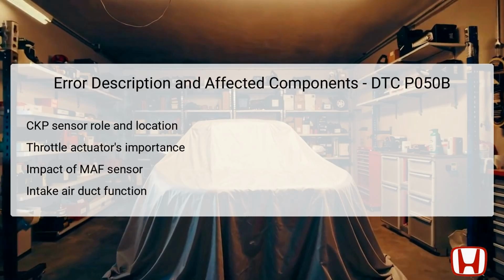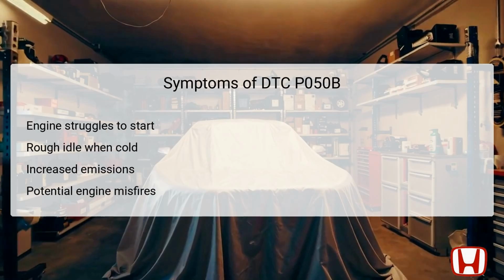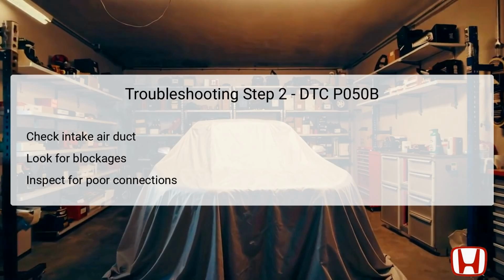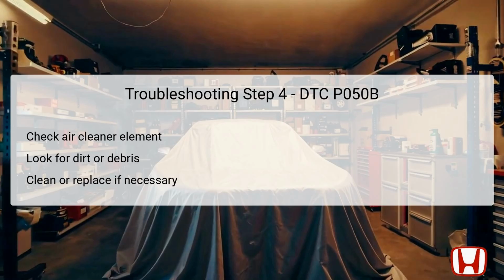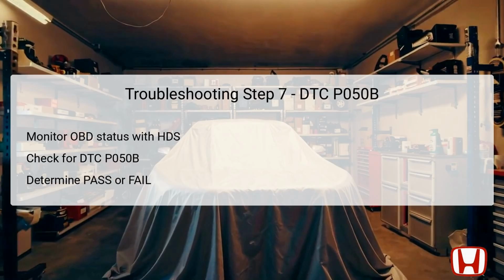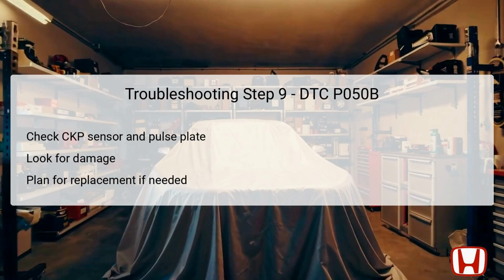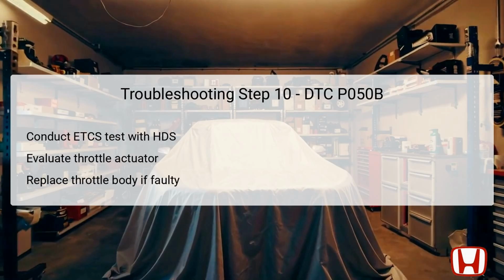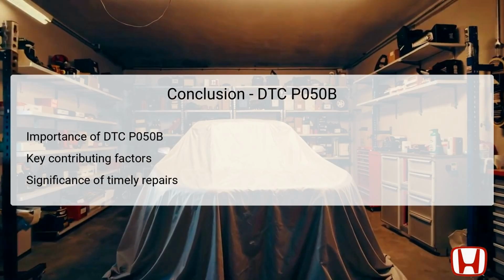DTC P050B: Cold Start Ignition Timing Control System Performance Problem - Honda Civic 2006-2011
Join the STEP Diagnostics early access list:
​ In this video, you'll learn about the diagnostic trouble code (DTC) P050B, which highlights cold start ignition timing control issues in Honda Civics from 2006 to 2011. We'll cover the symptoms, key components involved, and a step-by-step troubleshooting guide to help you diagnose and resolve issues effectively, ensuring optimal engine performance and efficiency.